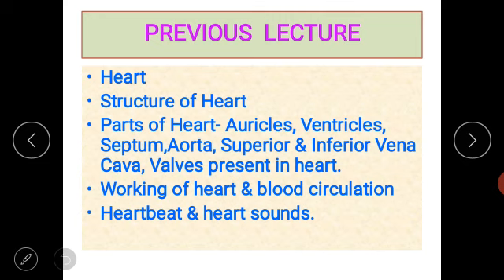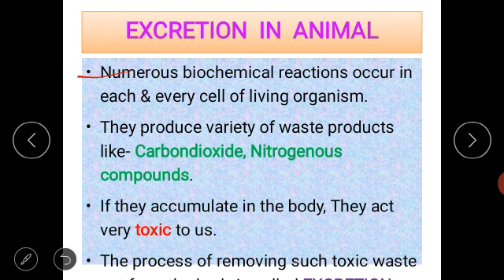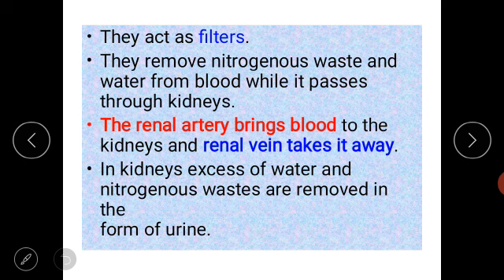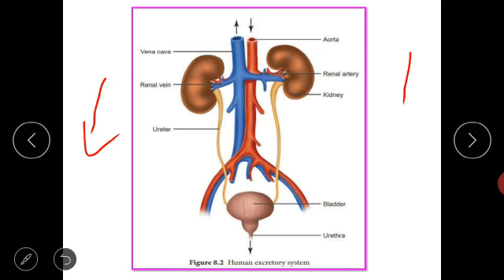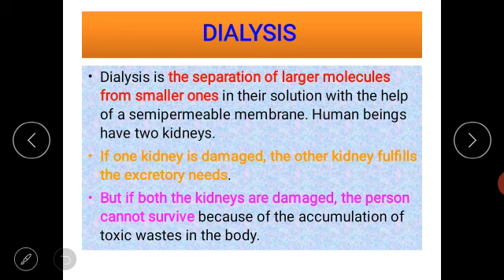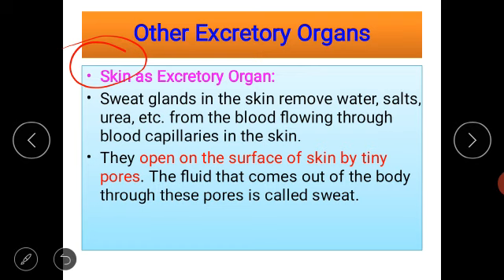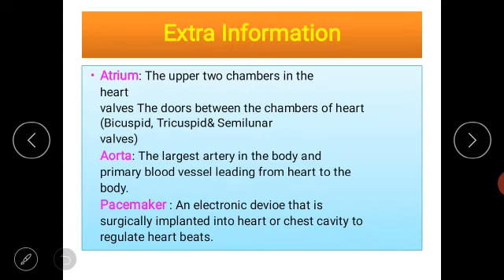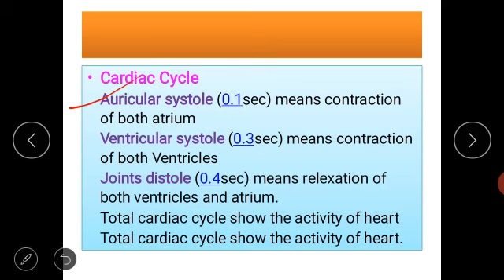Transportation Part 5 (Biology)